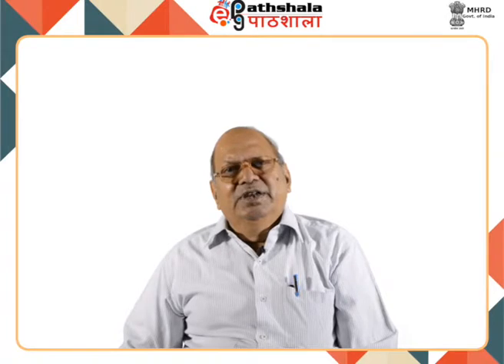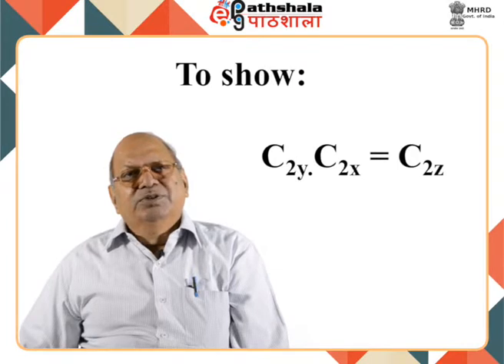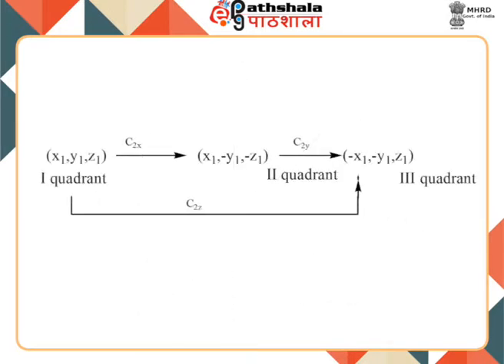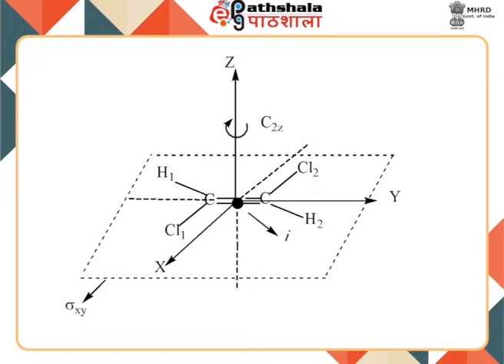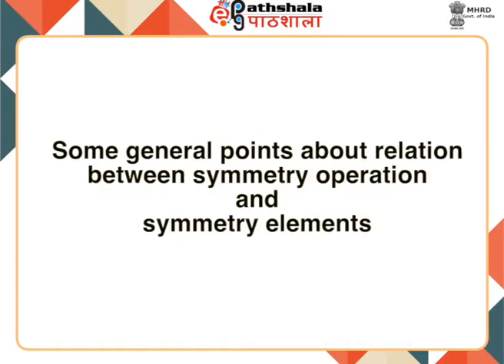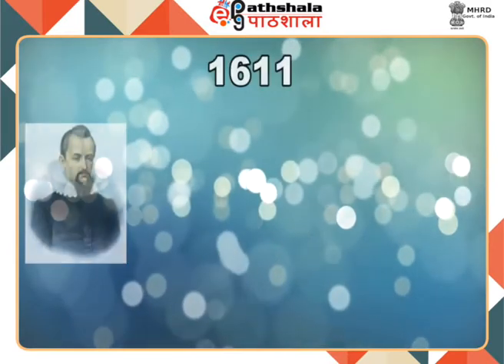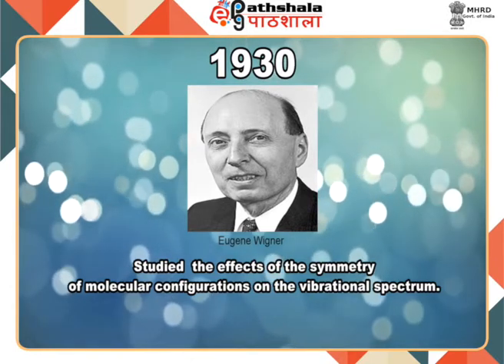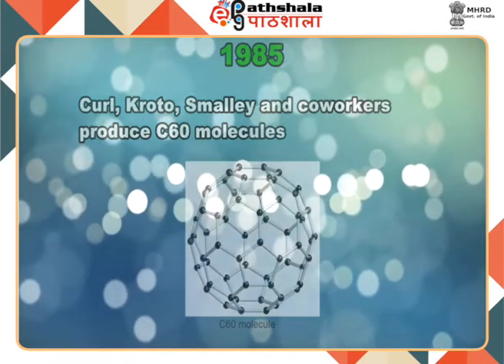Products of symmetry operations (CHE)